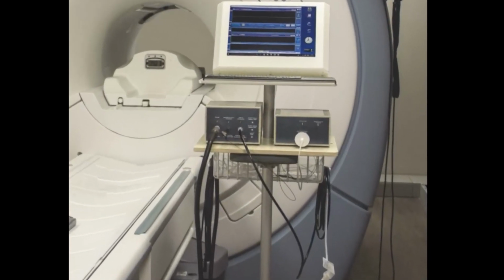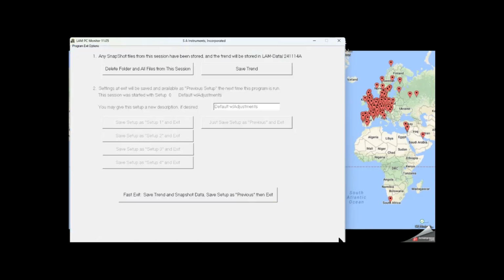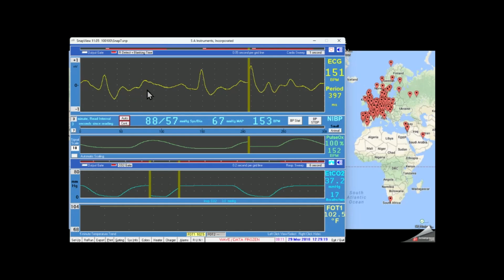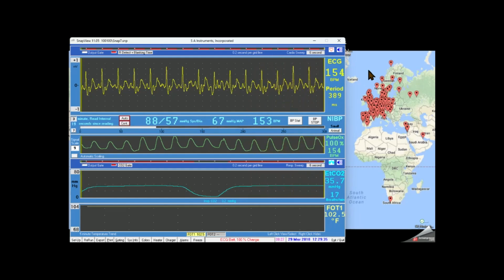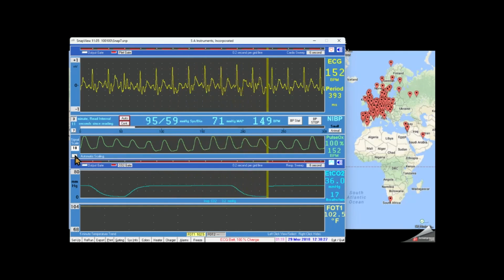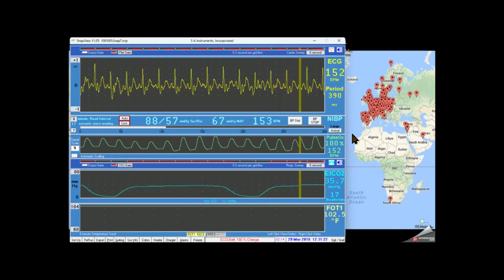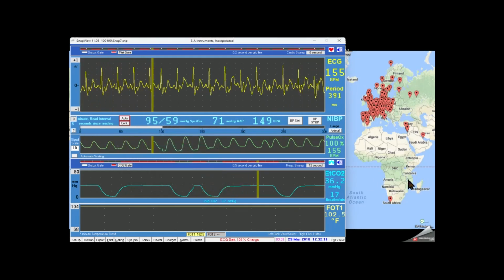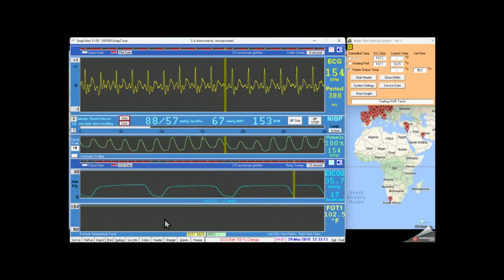SAII Large Animal Software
Covers SAII Model 1035 PC software for monitoring & gating large animals in imaging scanners.